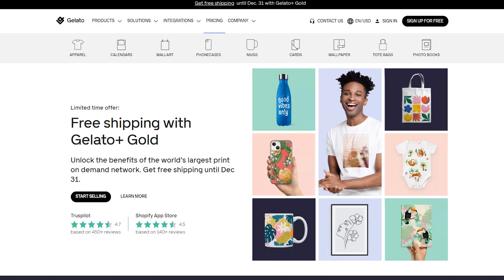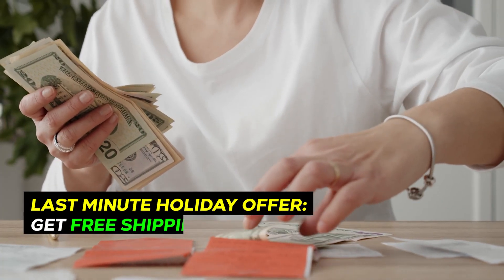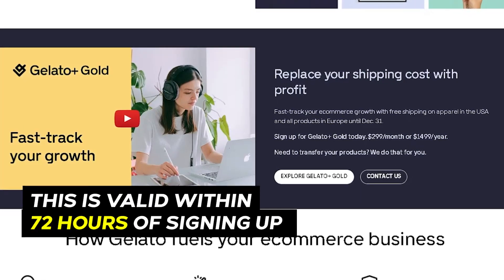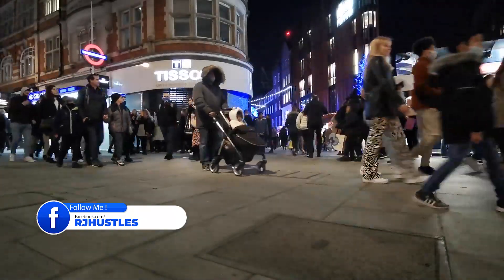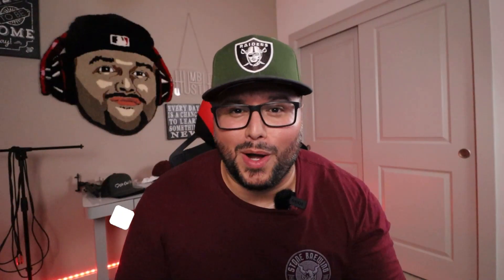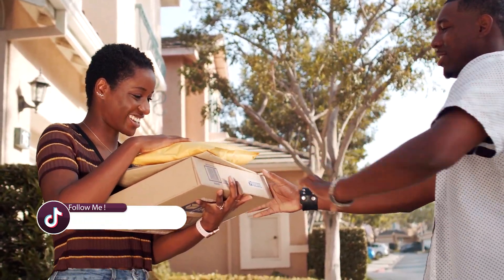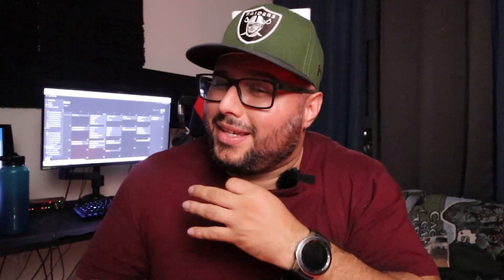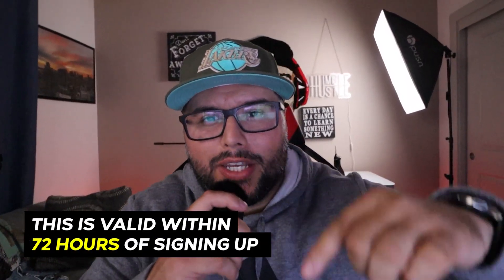6 Simple Tips for Winning the Holiday ECommerce Season | Holiday Marketing Tips | Content Marketing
You don't want to miss out on these 6 simple tips for winning the holiday eCommerce season!

If you're looking to boost your sales this holiday season, you need to watch this video. It's packed with useful information that will help you get ahead of the competition.

Follow these tips and you'll be well on your way to a successful holiday season – no matter what business you're in. So what are you waiting for?

Watch the video about how to win the holiday eCommerce season.